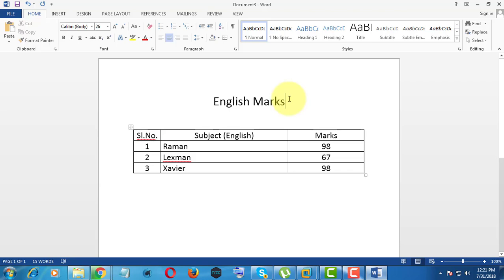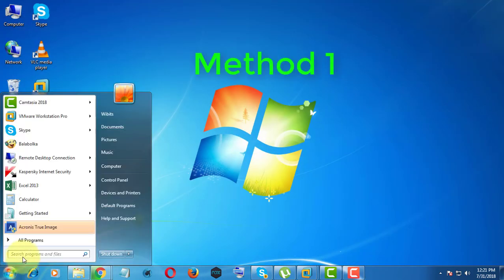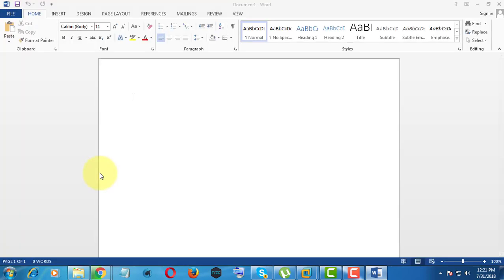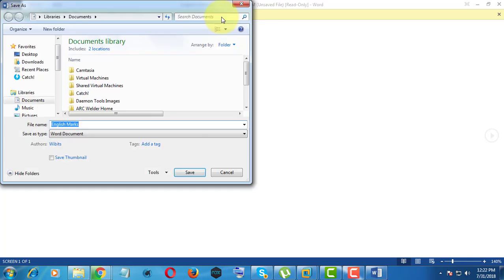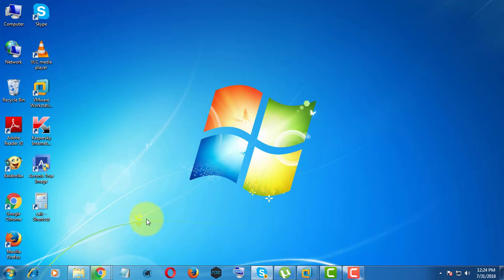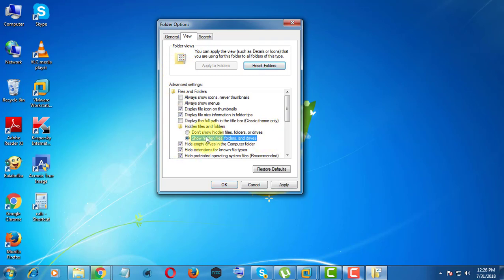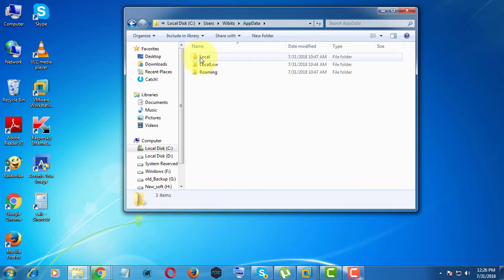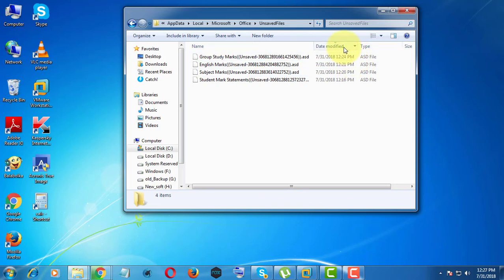How to Easily Recover Accidentally Don’t Save MS Word Files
This Tutorial helps to How to Easily Recover Accidentally Don’t Save MS Word Files